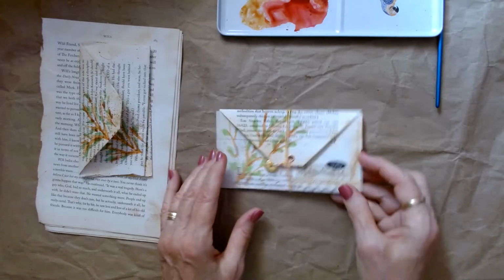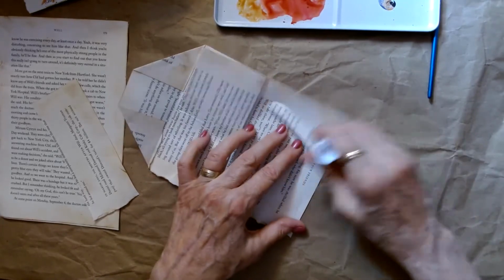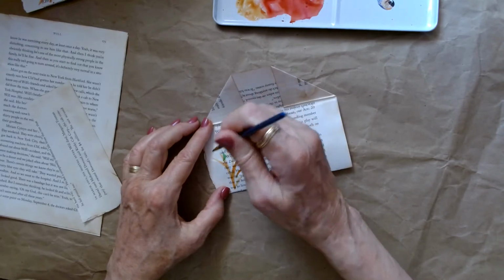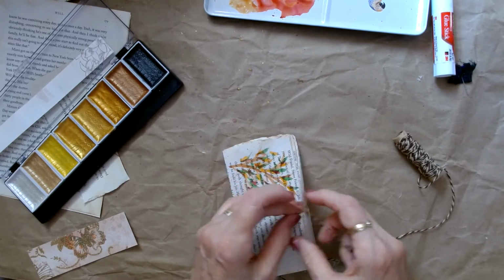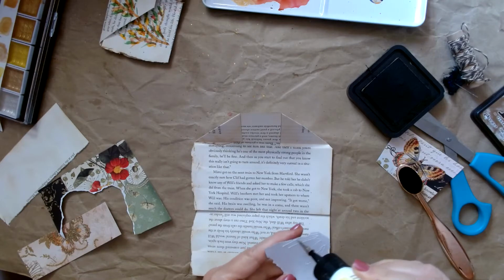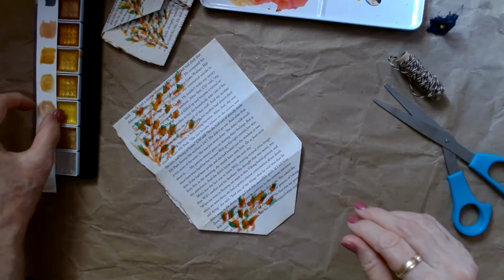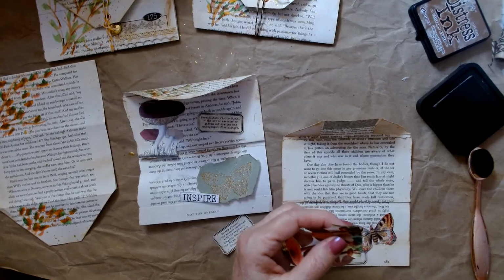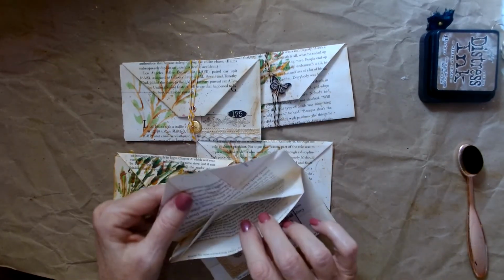Bookpage Envelope With Pockets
I will be making some bookpage envelopes with pockets.  Thank you for being here.  Carol xo